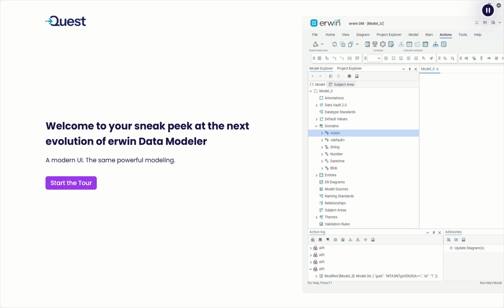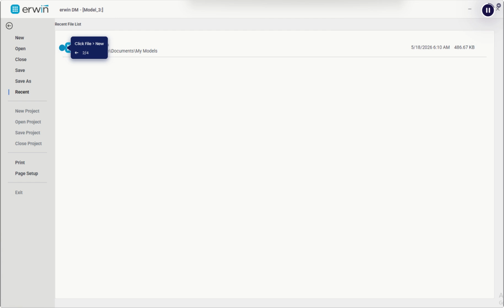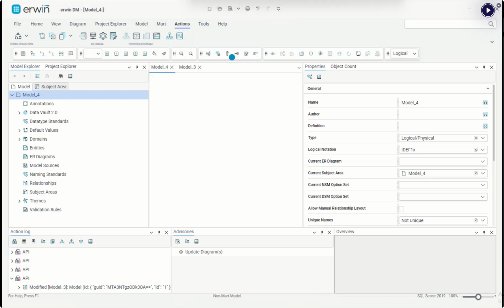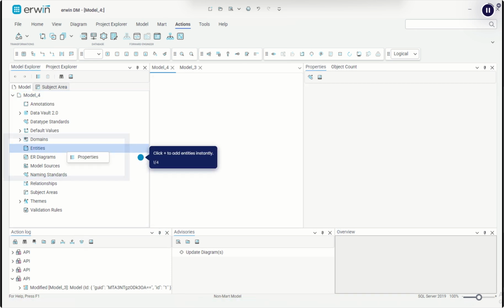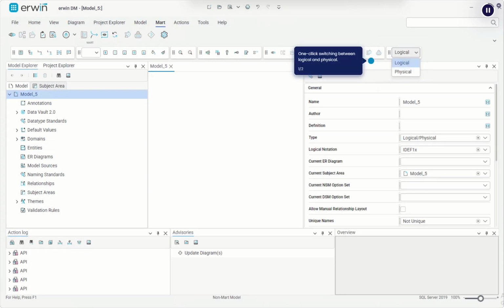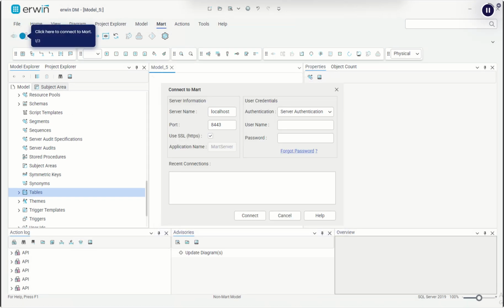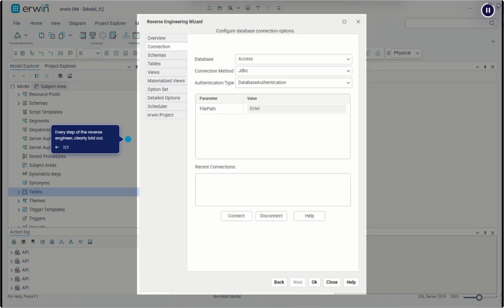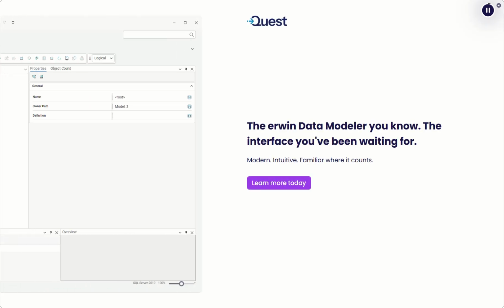Sneak peek of the all-new user interface of erwin Data Modeler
The undisputed leader in enterprise data modeling is entering a new era. erwin Data Modeler will have an all-new user interface designed for clean simplification of the data modeling that you have relied on to build your foundation for trusted data. Welcome to a modern, intuitive and scalable experience to simplify navigation, boost productivity and deliver the refreshed interface you have been asking for.